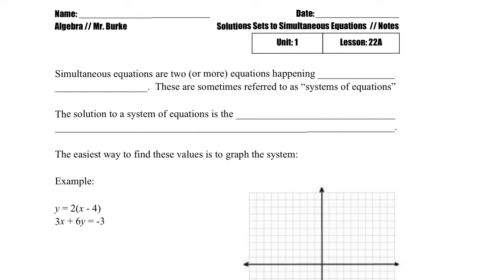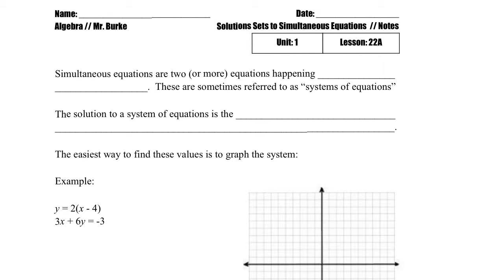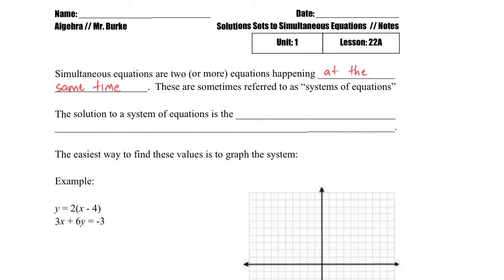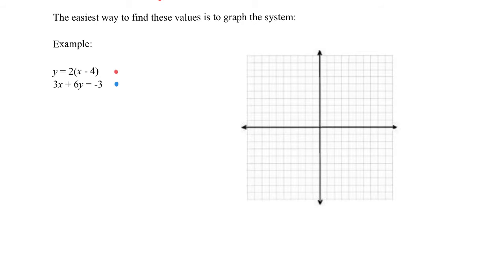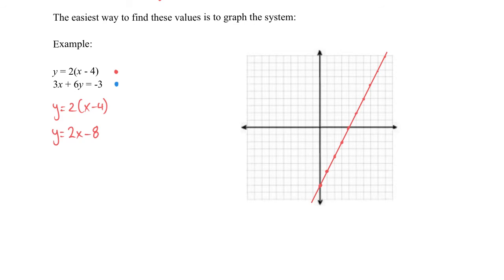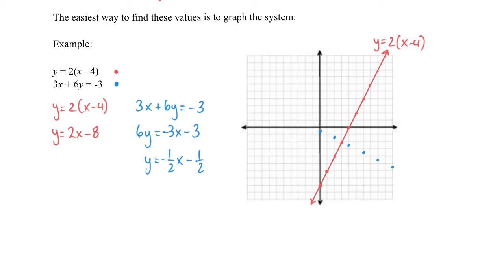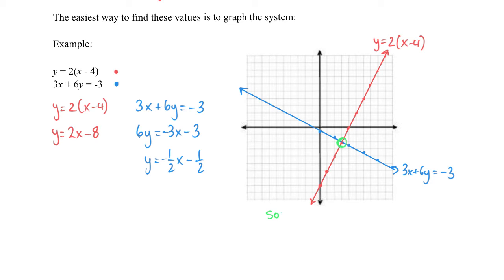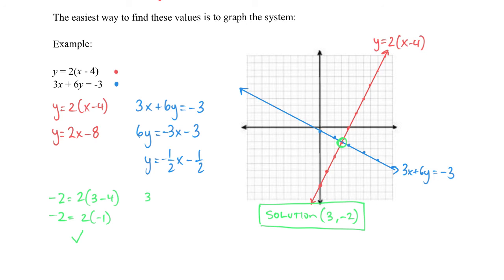U1L22A - Solutions Sets to Simultaneous Equations - Notes